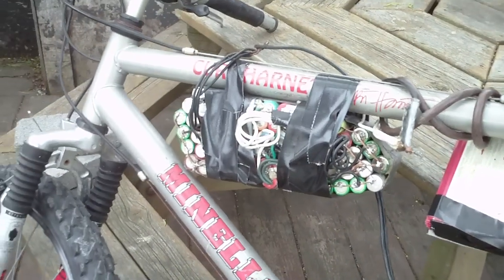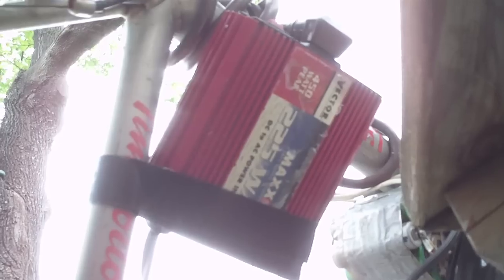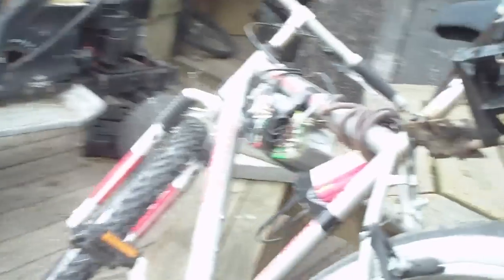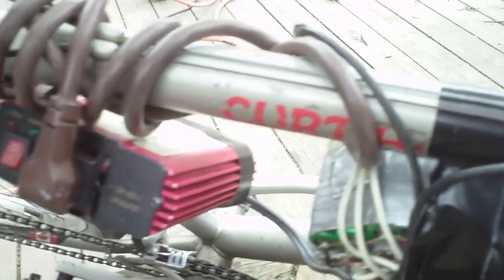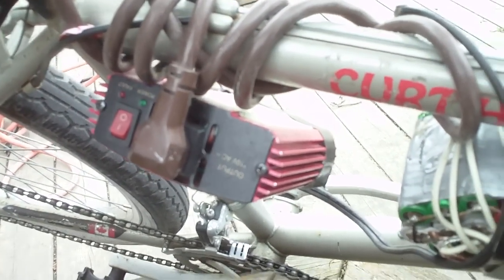bordome ELECTRIC bike project [TEST 2] need bigger inverter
sorry about the sniffels but it was only like 4c out

i had this idea for some time now just never built it but its allmost there now about 1000w inverter should do what i want

still more work to be done like shaveing down the hockey puck so its balanced an so the ratio is  higher

mya is doing good but shes getting noise as she gets more confident